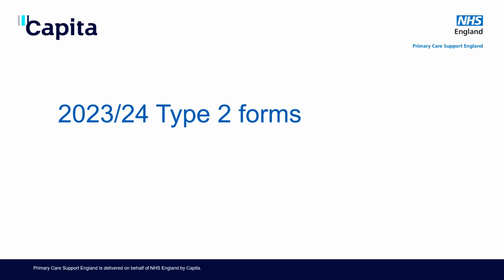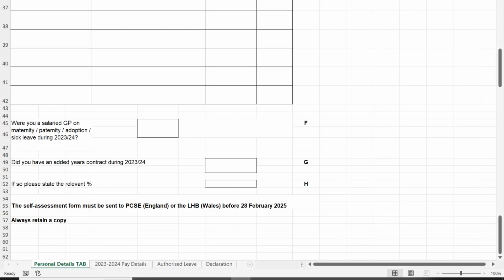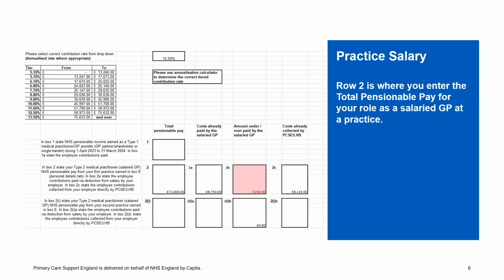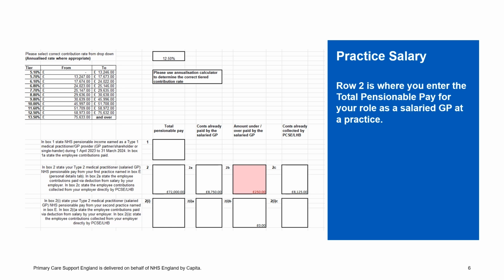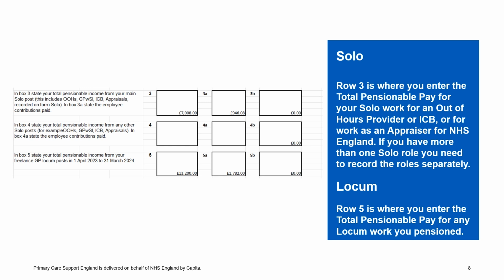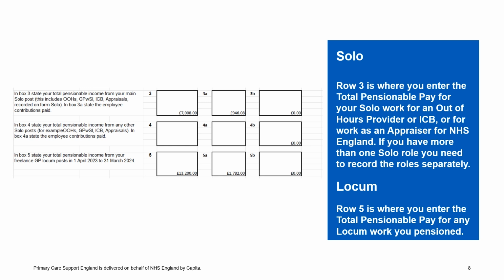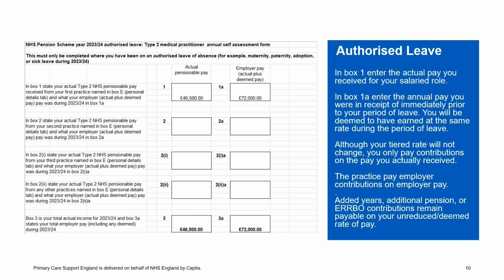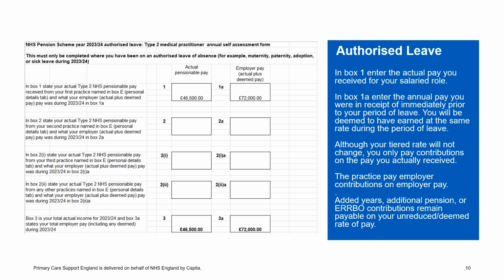Completing Type 2 Self Assessments 2023/24 (GP Pensions)